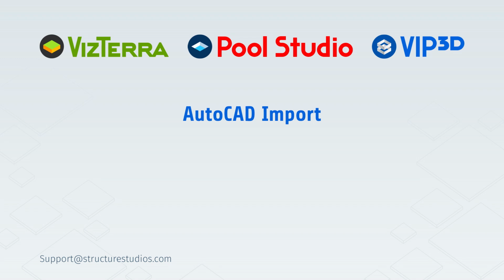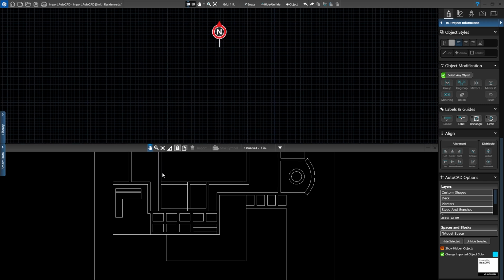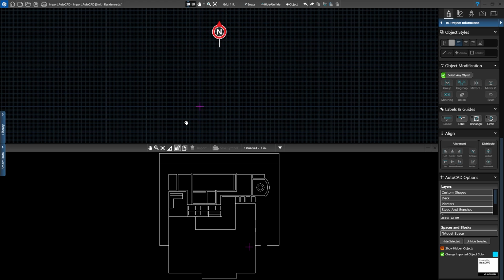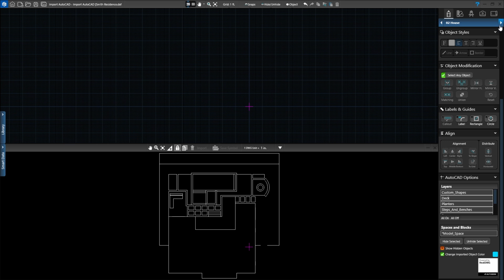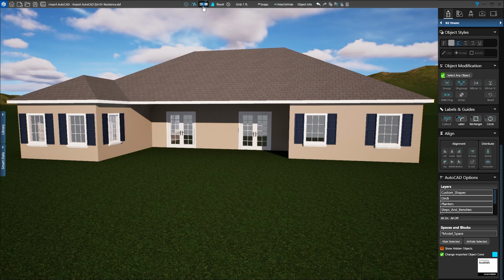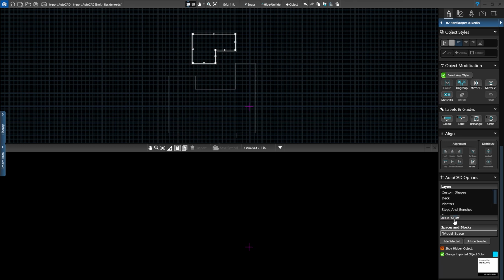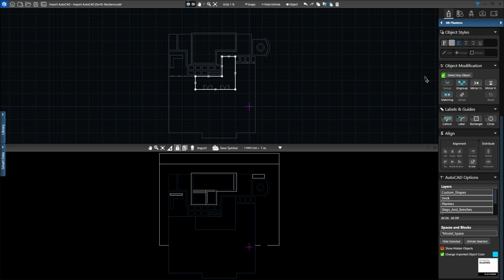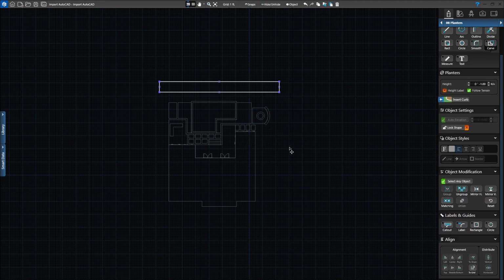Advanced Training: AutoCAD Import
Take control over every precise detail: learn how to import AutoCAD files, load new shapes, and save symbols into your next project.